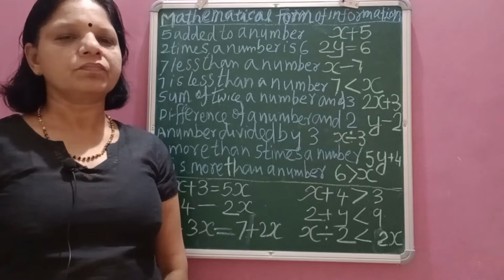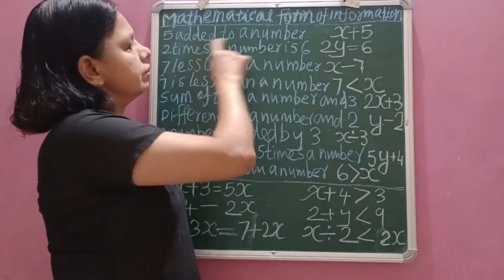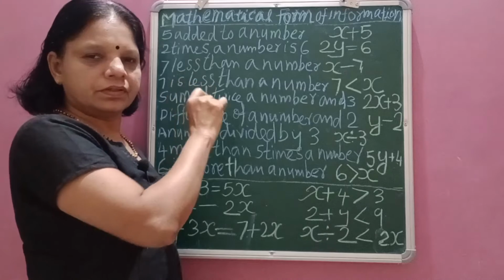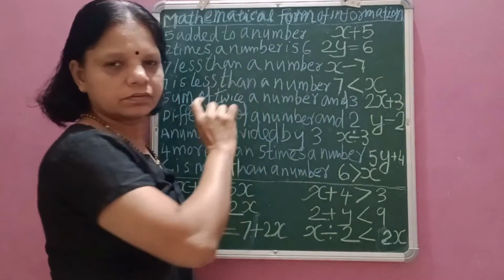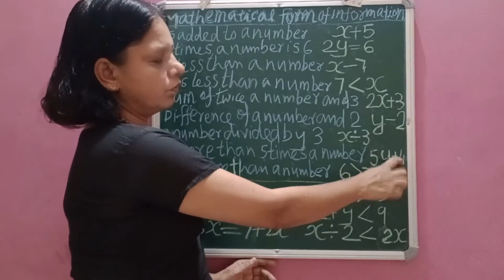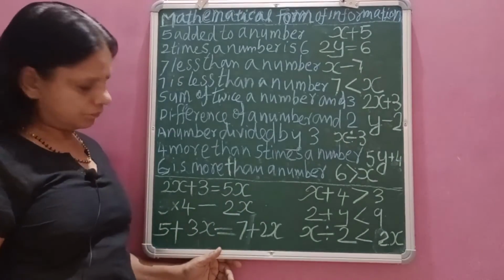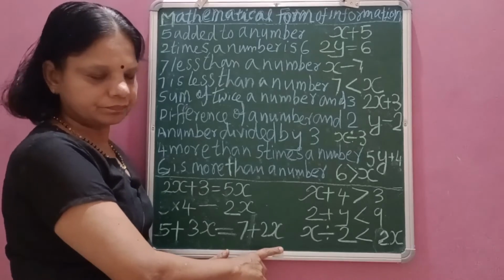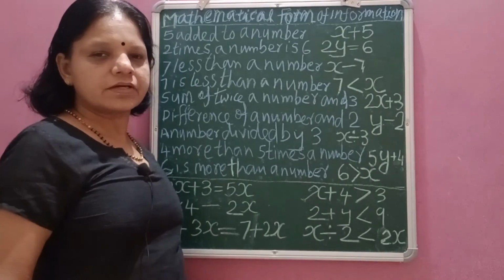Basic Maths Lesson|| Mathematical form of Information.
In this video I will explain the conversion of the given informations in mathematical form .